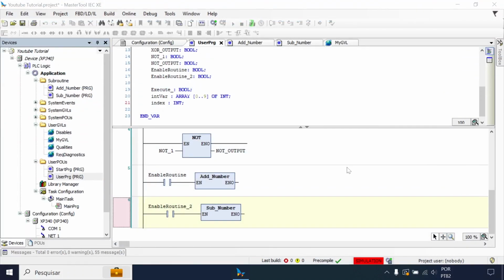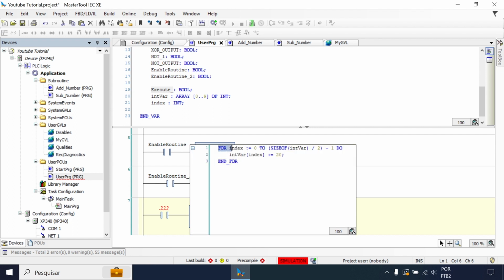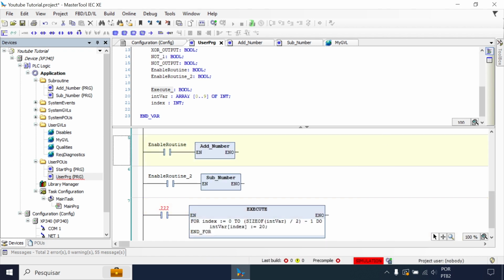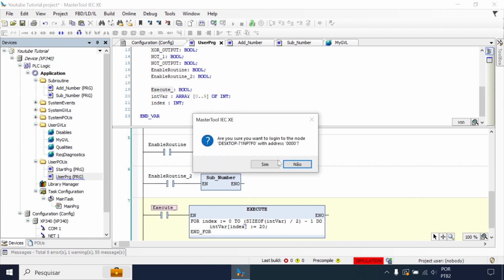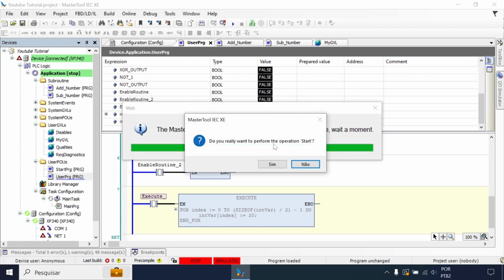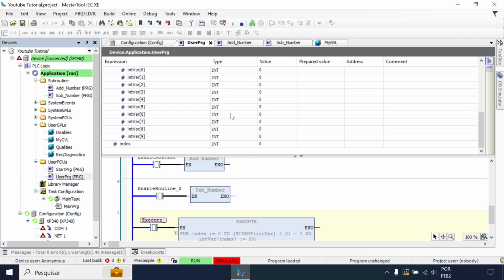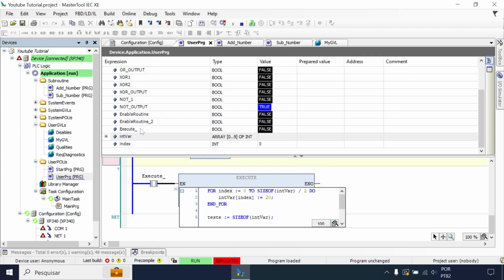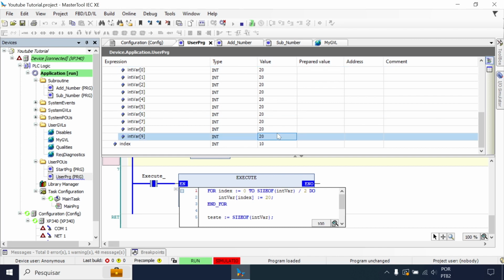Nexto Xpress #37 - Using the EXECUTE block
In this tutorial, you will learn how to use the execute block in the Nexto Series PLC programming software Mastertool.